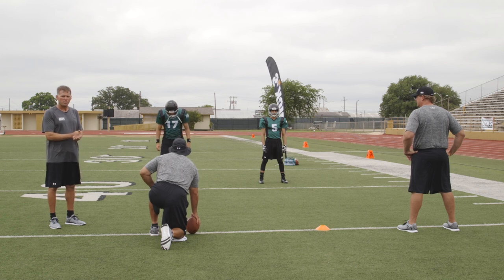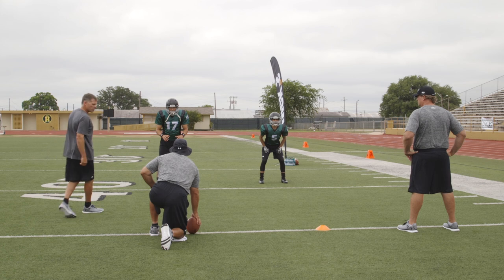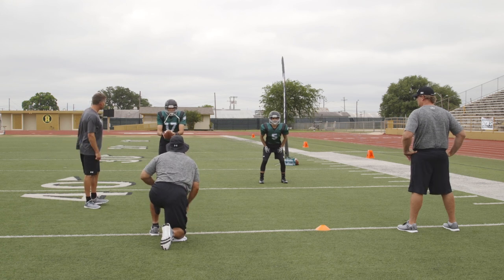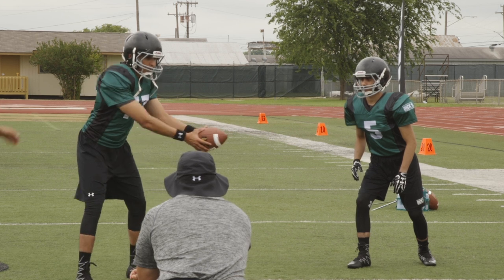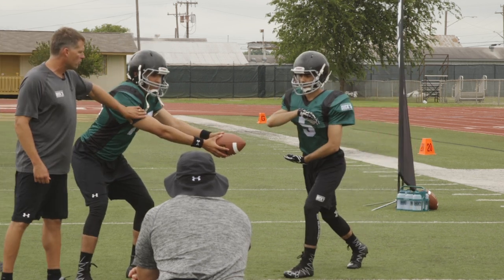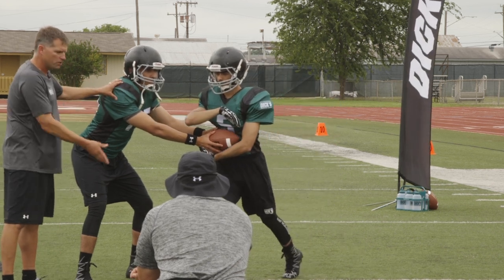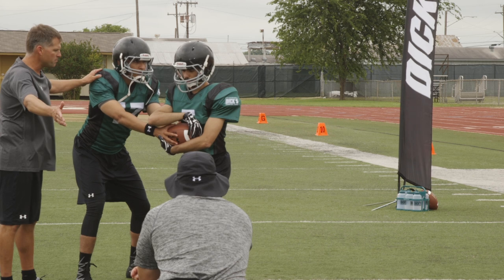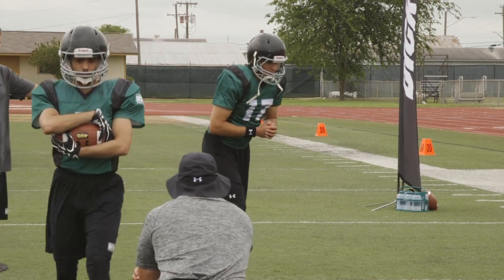ProTips: Football: Quarterback Tips: Executing the Handoff